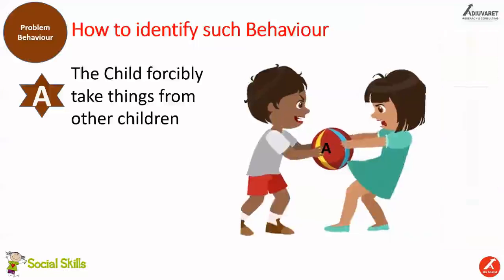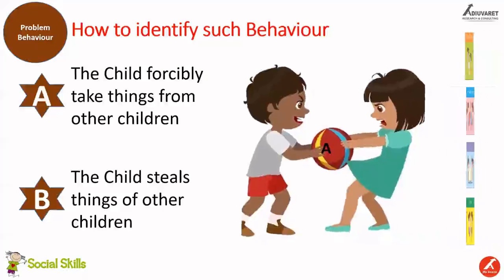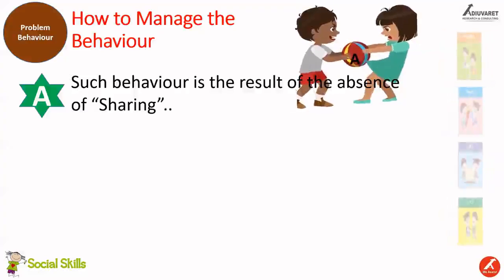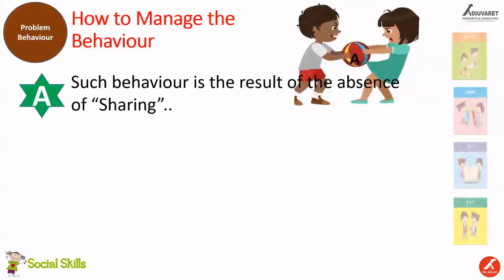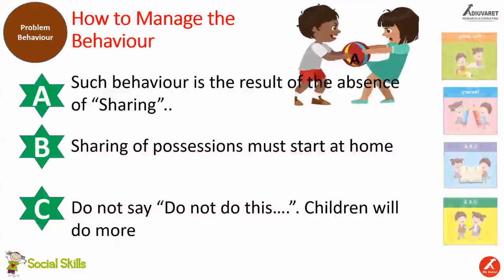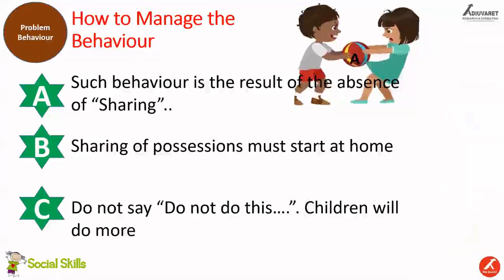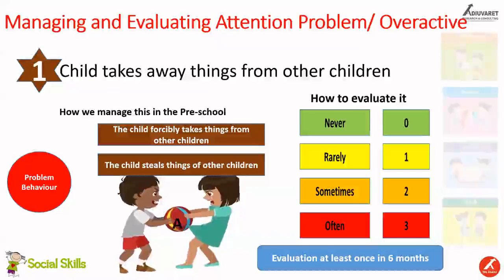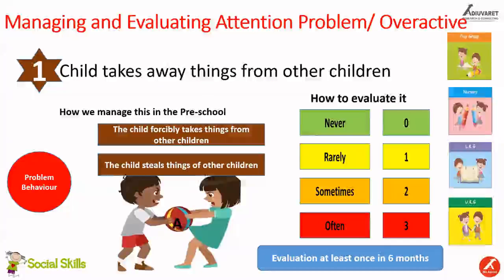B2_3_Managing Child who takes away things of other children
This session will help in identifying when child displays a negative behaviour related to taking away things of other children and strategies to manage it well